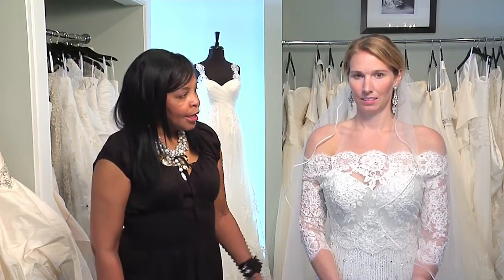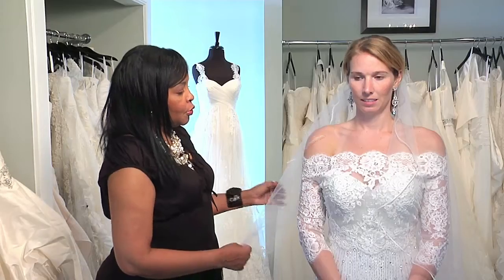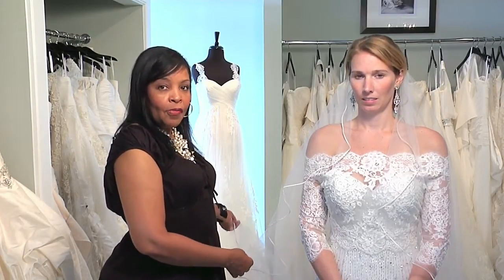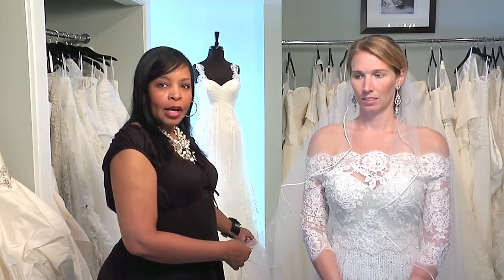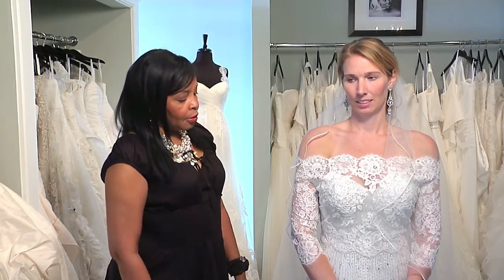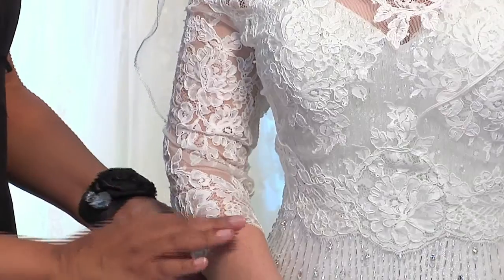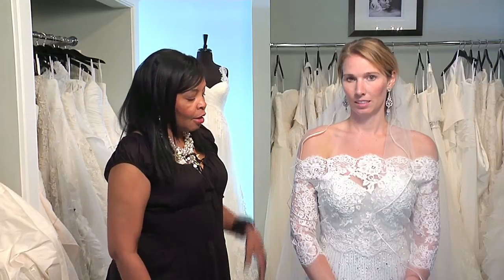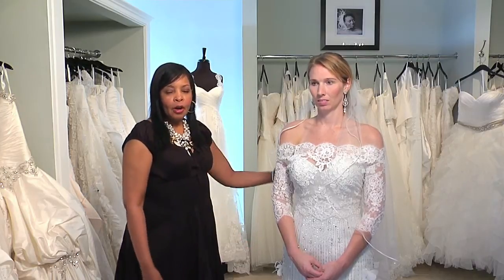How to Determine Which Veil to Wear With a Long-Sleeved Bridal Gown : Bridal Veils & Accessories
Wearing a long-sleeved bridal gown gives you a few different styles of wedding veils to choose from. Pick which wedding veil to wear with a long-sleeved bridal gown with help from a weddings and events planner in this free video clip.

Series Description: There are many different styles and colors of bridal veils available for you to choose from based on the style of dress, the theme of the wedding and even your own preferences. Get tips on working with and selecting bridal veils with help from a weddings and events planner in this free video series.